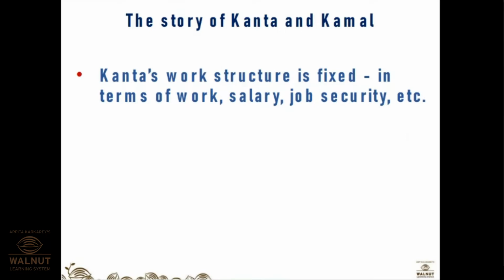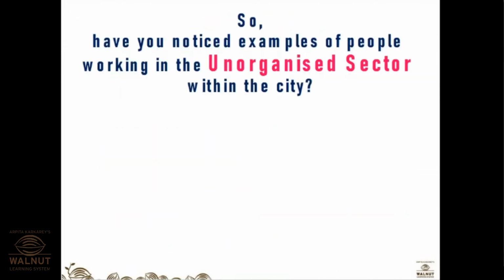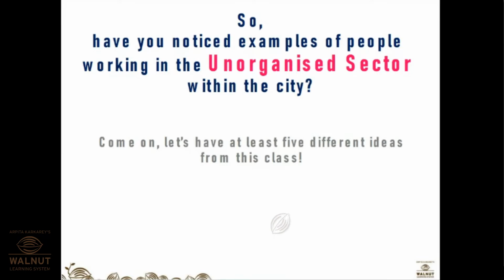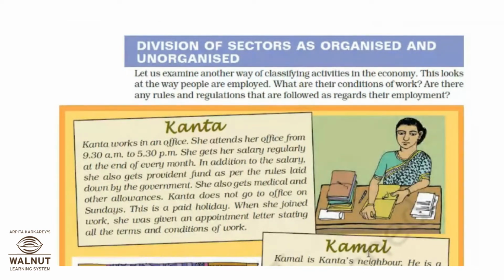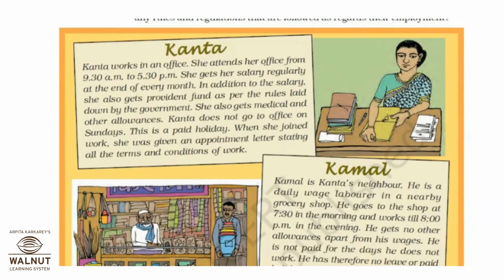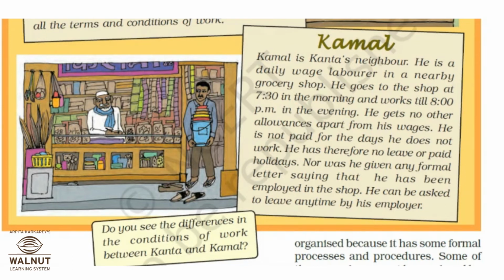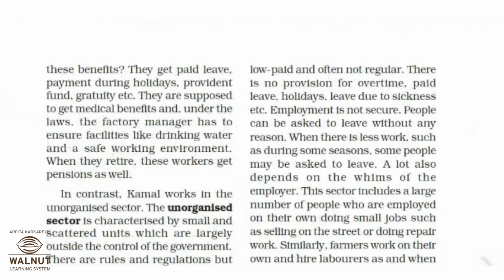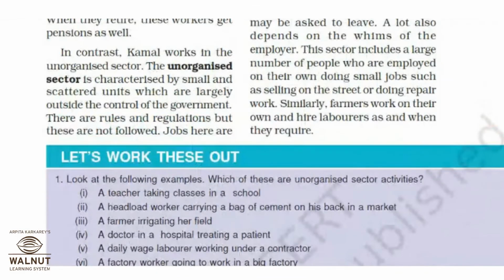9 Social Studies - Sectors of the Indian Economy - Organised and Unorganised Sectors